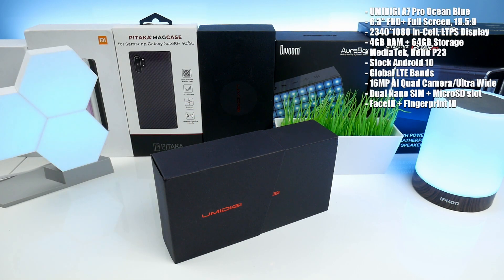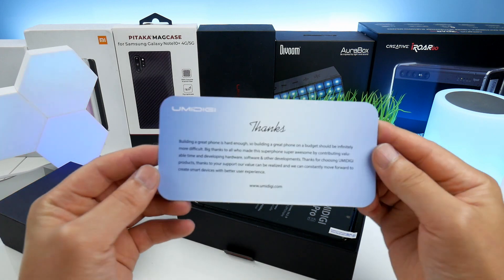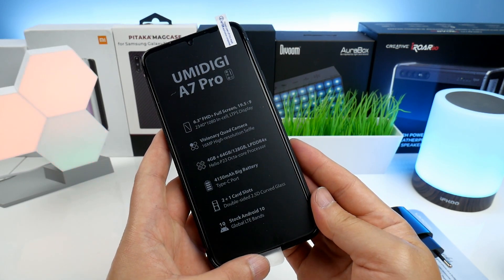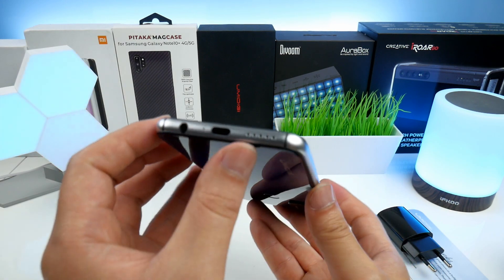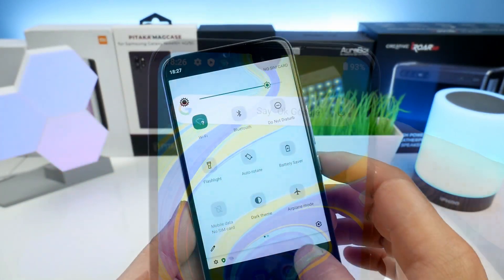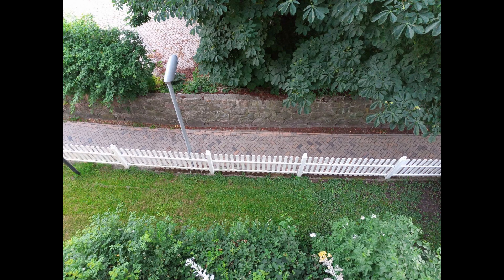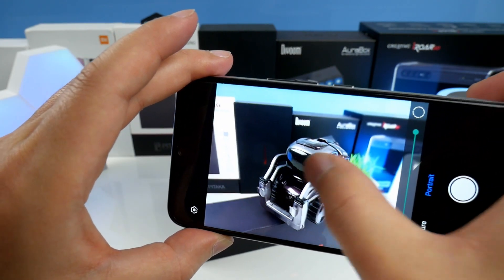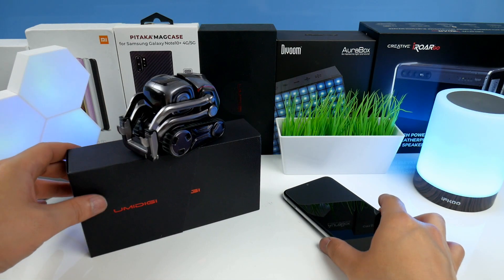UMIDIGI A7 Pro Ocean Blue | Quick Unboxing + First Hands-On | Quad Camera + Fingerprint ID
▶︎ Ebay DE (Only 105€ for 64GB)
▶︎ Amazon DE
Hey guys in this video I unboxing and look at the UMIDIGI A7 Pro in Ocean Blue. This is NOT a full detailed review, but just an unboxing + fast look at the phone + camera test. So please don't be surprised if I don't go in detail with everything!
● Specifications:
- 6.3" FHD+ 19.5:9 Waterdrop Display
- 4GB RAM + 64GB Storage
- MediaTek, Helio P23
- Stock Android 10
- Global LTE Bands
- 16MP AI Quad Camera/Ultra Wide
- Dual Nano SIM + MicroSD slot
- FaceID + Fingerprint ID
- Front camera: 16MP
- Rear camera: 16MP+16MP+5MP+5MP
- Battery: 4150 mAh
MY EQUIPMENT WHICH I USE FOR YOUTUBE VIDEOS:
► Main Camera
► Extra Handheld Mini Camera
► USB Power to Dummy Battery for Lumix
► Lens for closeups with bokeh
► USB Microphone + Stand
► Smartphone Hand Stand
► Camera Video Tripod
► Camera Slider (Motorized)
► Light Setup (Softbox Kit)
► USB Powerbank
● Main Video Music track/credits by:
The opinions expressed in this video are personal and those of the authors. Analysis performed are only examples. The author takes no responsibility for the content. The review is only based on a short-time experience. The product were either purchased or provided for free, but besides that the author has not received any compensation.